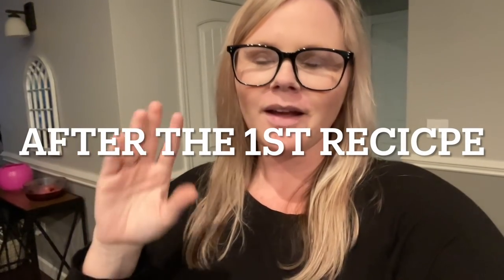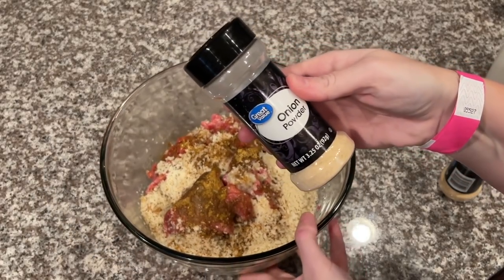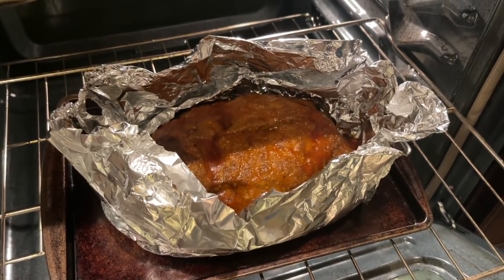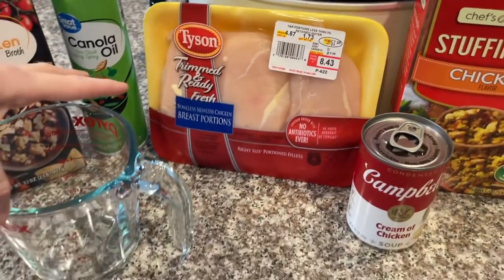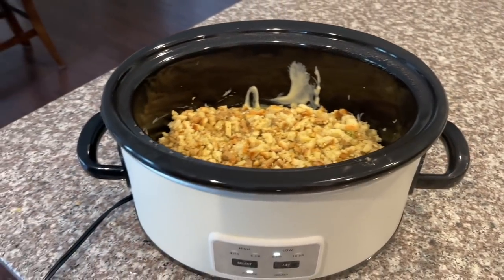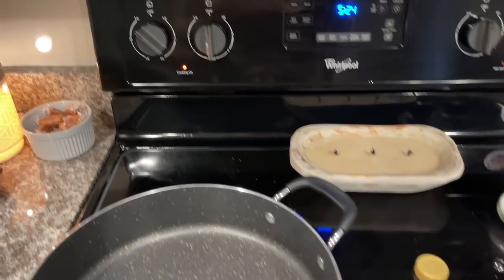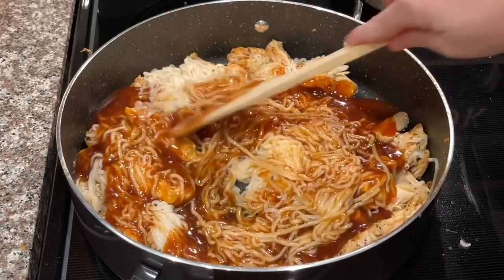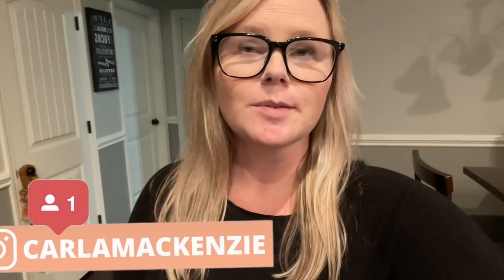WHAT'S FOR DINNER? | CROCKPOT RECIPES | SLOW COOKER RECIPES | DUMP AND GO MEALS 🥘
Welcome back to a What's For Dinner filled with plenty of Dump and Go Recipes, Crock Pot Recipes, Slow Cooker Recipes. ❤️

00:00 Intro
00:49 Slow Cooker Meatloaf
08:44 Special Guest
09:41 Chicken and Stuffing
16:03 Random Concoction Recipe
23:23 Outro

* Slow Cooker Meatloaf *
2 pounds ground beef
2 large eggs
1 cup breadcrumbs
2 tsp minced garlic
½ cup milk of choice
2 teaspoons salt
1 teaspoon black pepper
1 bottle of BBQ sauce (any kind)
In large bowl, mix together all ingredients for meatloaf until combined. Line ceramic slow cooker with aluminum foil. Place meat mixture on foil and shape into loaf. Cover slow cooker with lid and cook on high 3 hours or low 6 hours. When cook time is up, check center of meatloaf with internal meat thermometer. For ground beef, internal temperature should read 160° Fahrenheit for food safety. Keep in mind that meatloaf will continue to cook slightly after cook time, so be careful not to overcook it. Broil on high heat 3 to 4 minutes until glaze is sticky. Remove from oven and serve warm.

* Slow Cooker Chicken and Stuffing *
3 boneless chicken breasts
1 can cream of chicken soup
1/2 cup milk
Stuffing Mix
1 2/3 cups of Chicken Broth
In a bowl, whisk together cream of chicken soup and milk. Add stuffing mix and chicken broth to bowl and mix. Place chicken breasts into bowl of slow cooker. Spread over sauce over chicken. Spoon stuffing over chicken. Cover and cook on low for 6 hours.